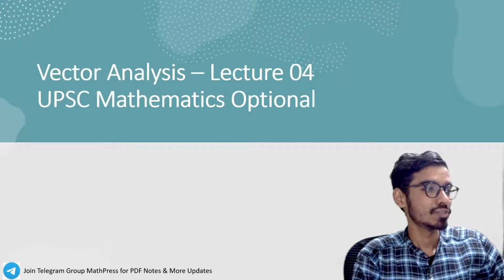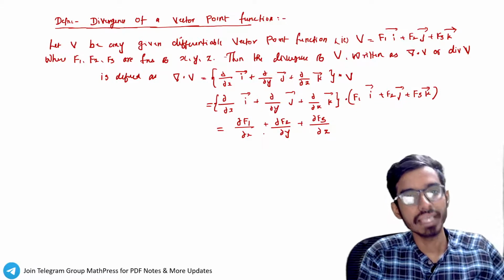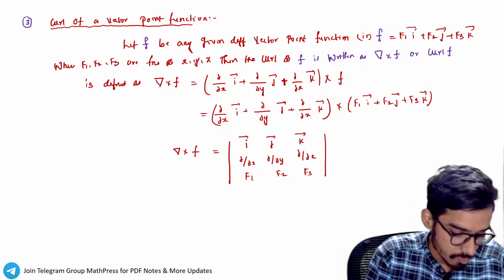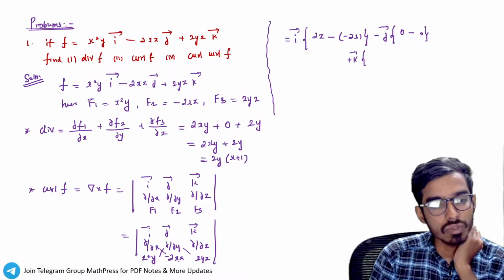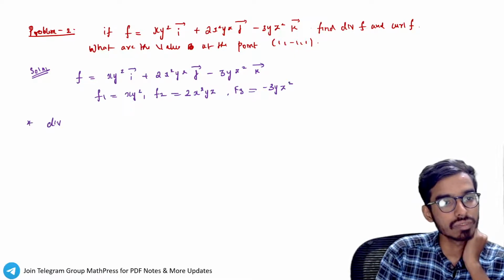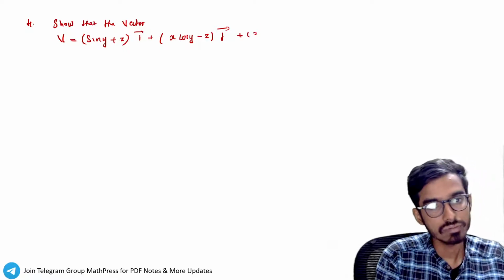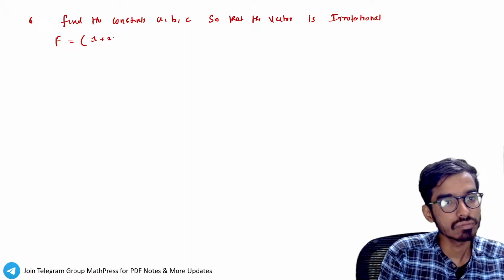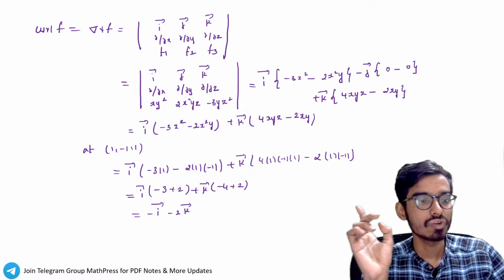Vector analysis 04 - UPSC Mathematics Optional